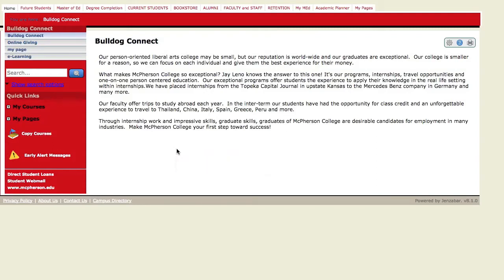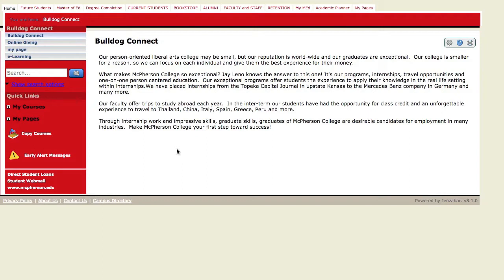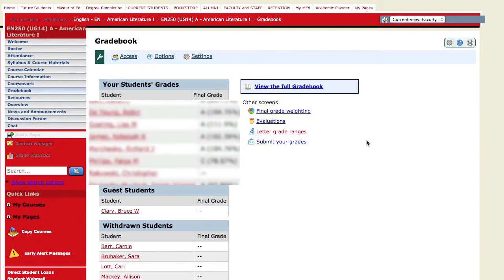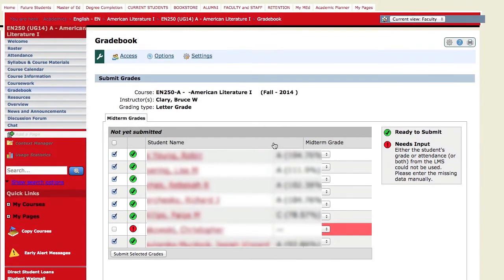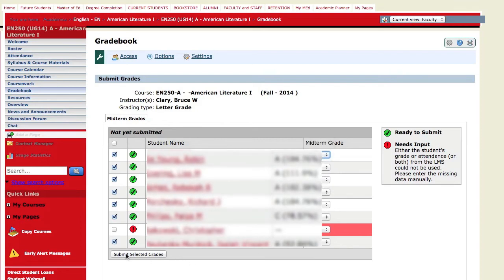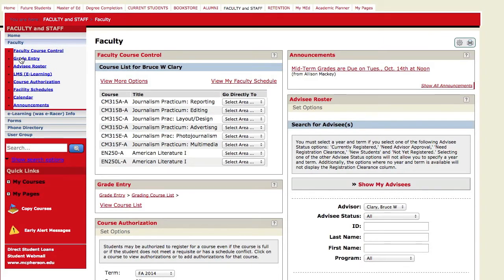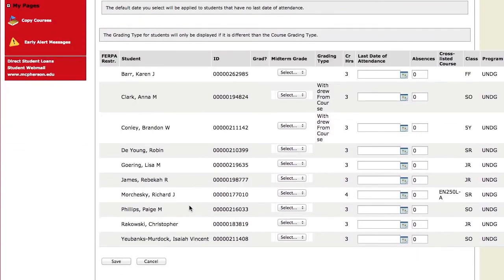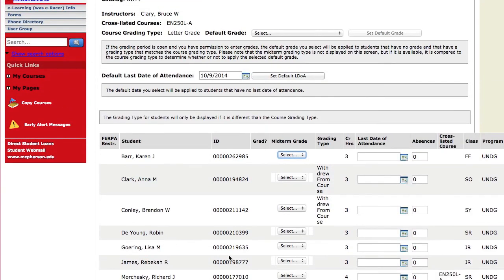SubmitGrades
Two ways to submit grades through Bulldog Connect.